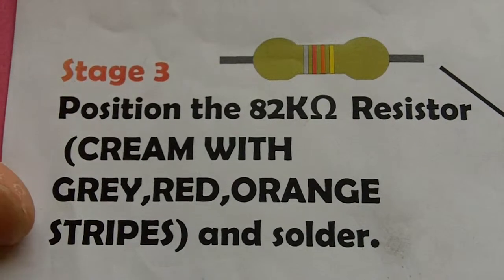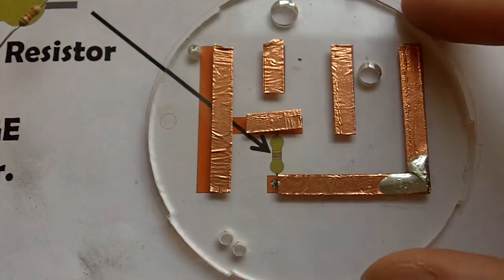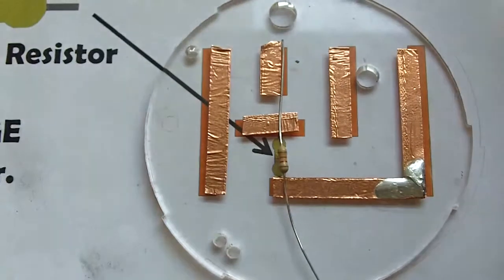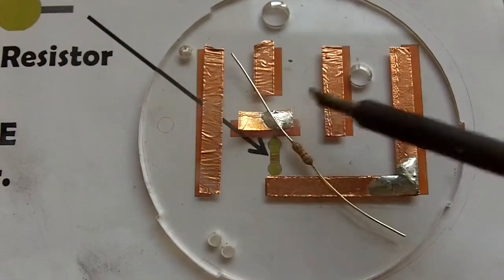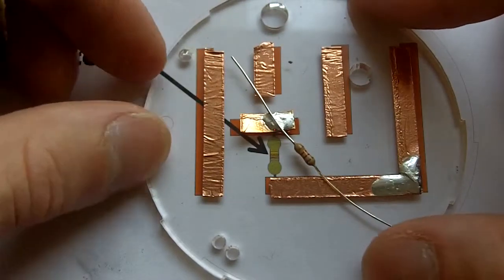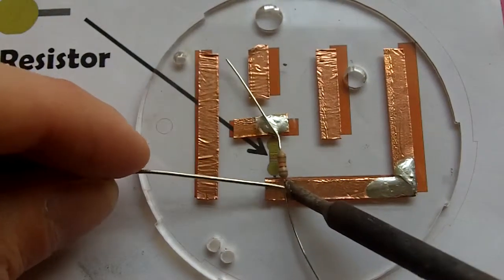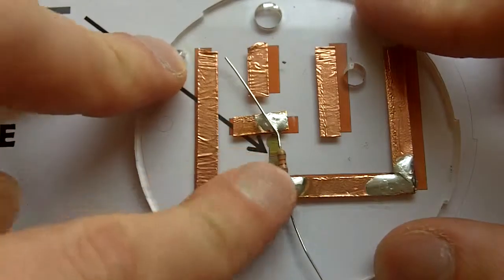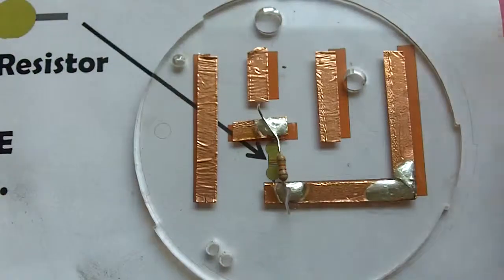Nightlight - Stage 3 - 82k Resistor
Nightlight Project